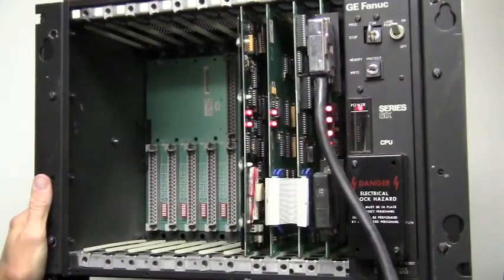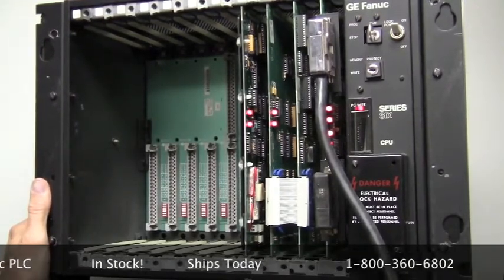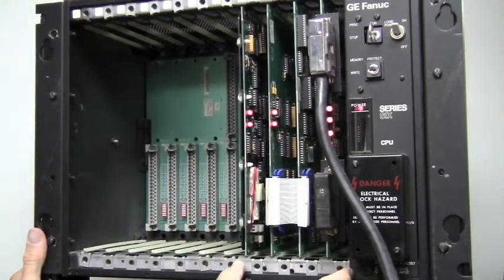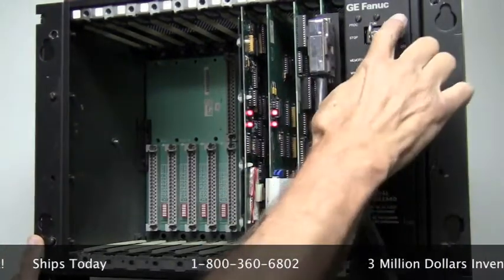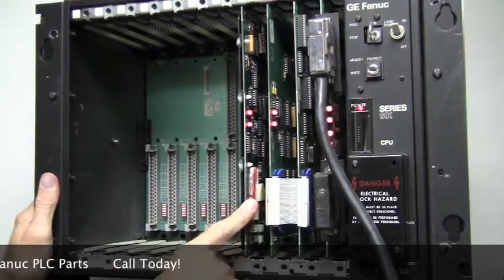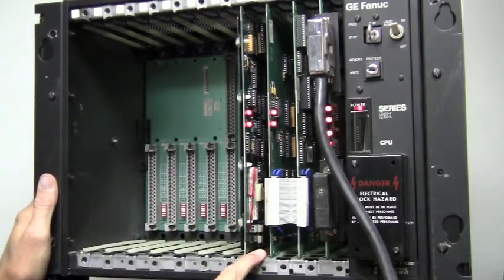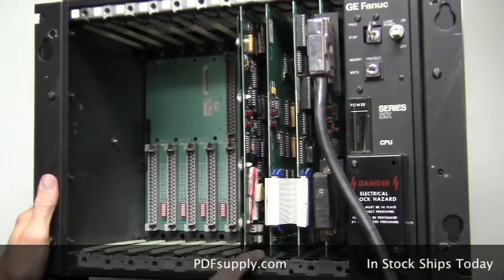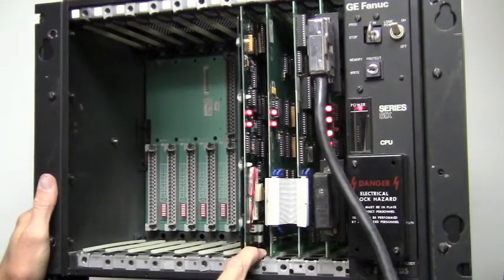Change Battery In GE Fanuc Series 6 | GE Fanuc Series Six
New In Stock
IC600MA507
How to Replace the GE Fanuc Series Six 6 Battery.
In Stock! BATTERY LITHIUM 3V 1400MAH